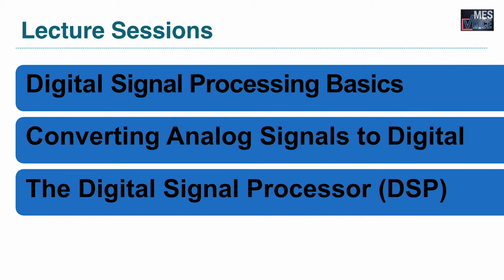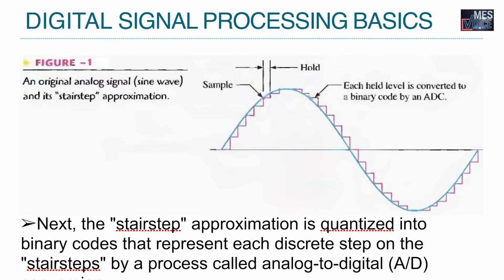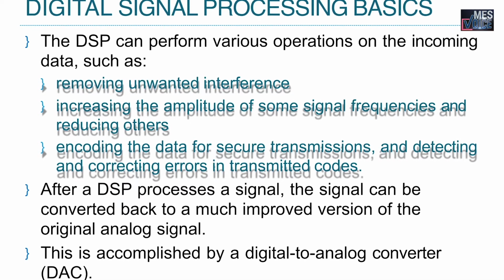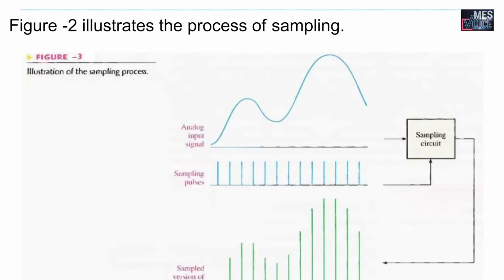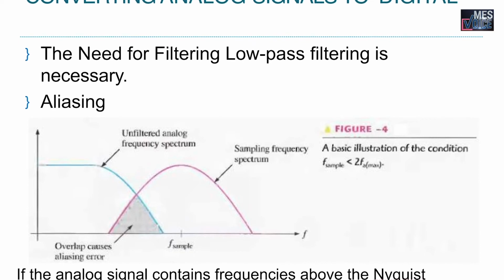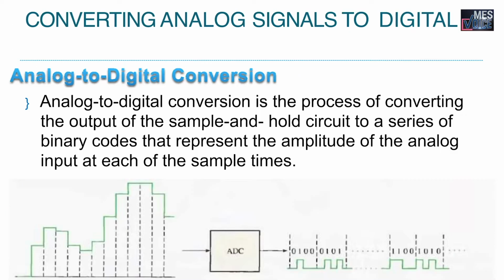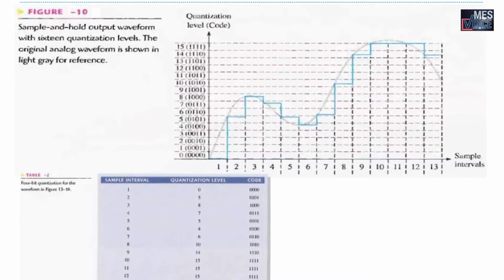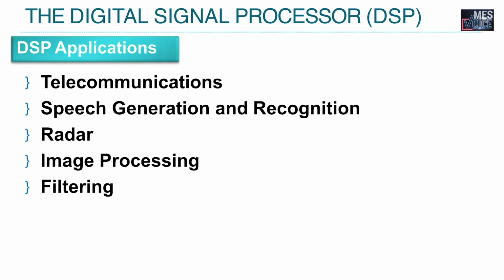Electronics│Digital Signal Processing│E Learning Tutorials│MES College Marampally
Electronics│Digital Signal Processing│E Learning Tutorial